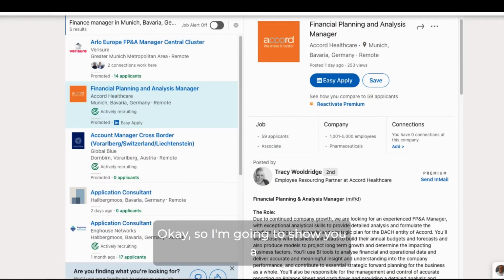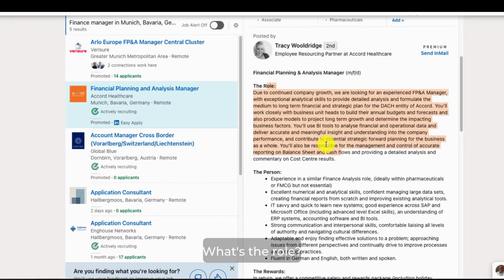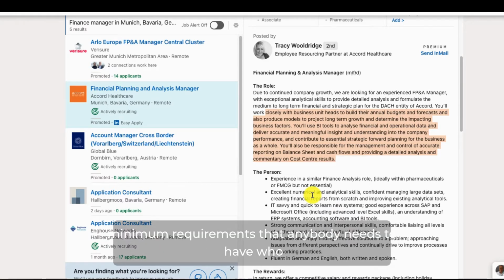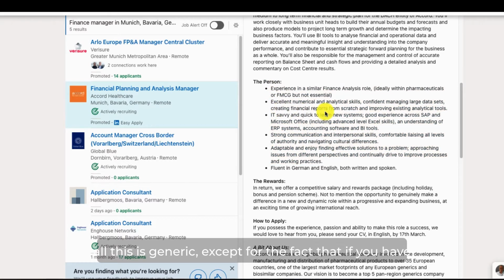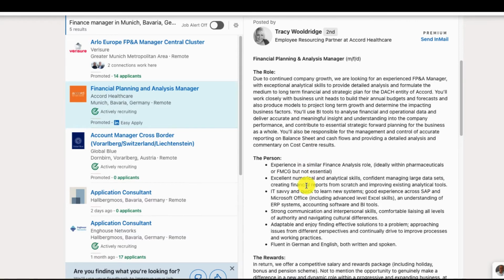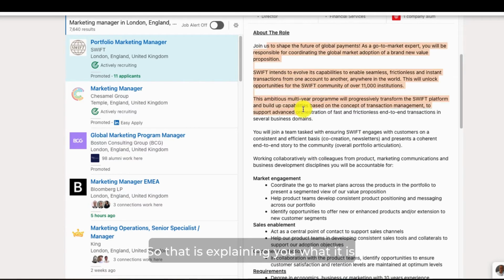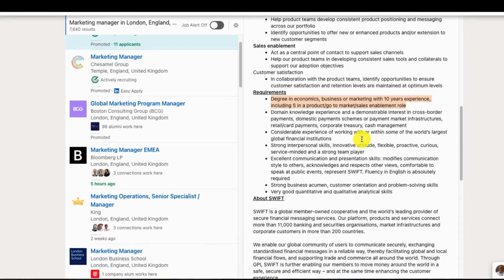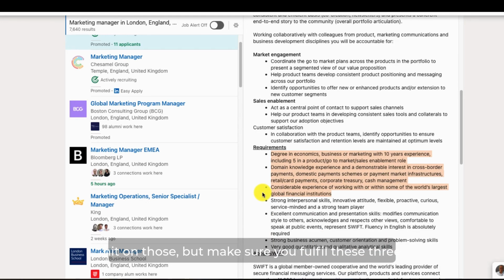How to read a job posting for successful applications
Advance your career faster! Check out my Step-by-step on-demand program designed for you to get the raise, hit that promotion, and reach your career targets.

How to read a job posting for successful applications. How to read a job posting and to extract the right information out of it is crucial for your application. There is no point in sending a one-size-fits-all CV and a cover letter where you wrote things that you thought were cool.

✌️ Let's get busy & Accelerate Your career together! ✌️

2) Join our growing community of professionals in the private FB Group "Career Accelerator", a place to shoot all your career-related questions

✌️ Are you an MBA student or recent graduate doing a Job Search? ✌️

1) Check out my On-Demand "MBA Job Search Program" that will guide you Step-by-Step to your target companies.

Fancy even more horsepower in your career management? Get personally coached by Lassi Albin to accelerate your career! Get in touch through my private coaching